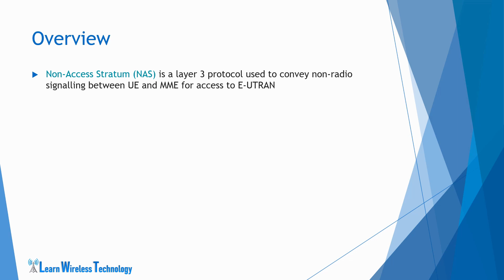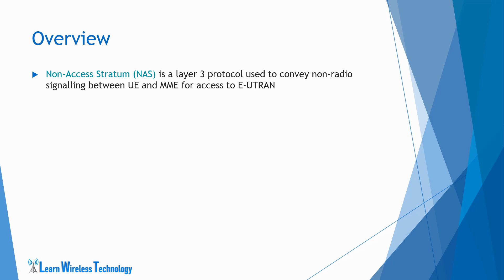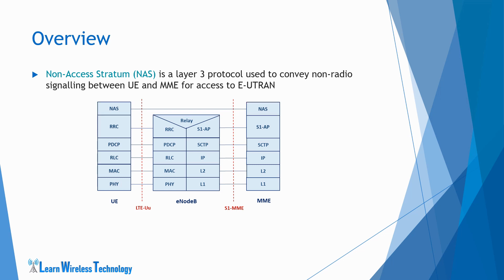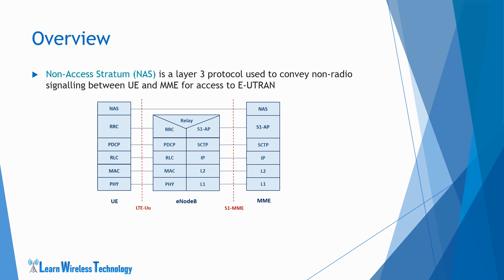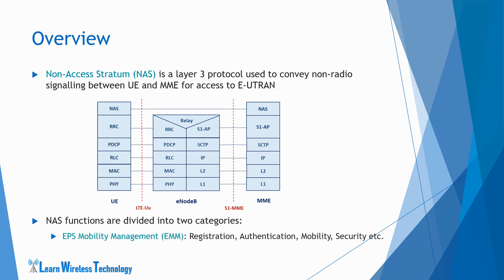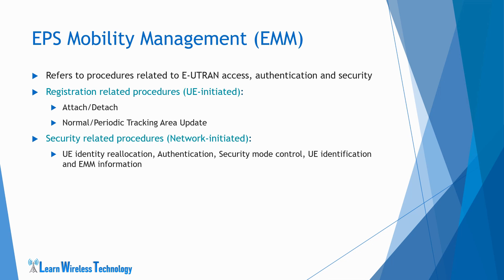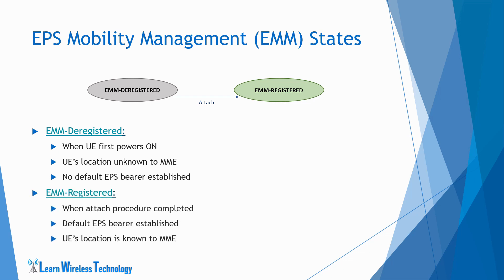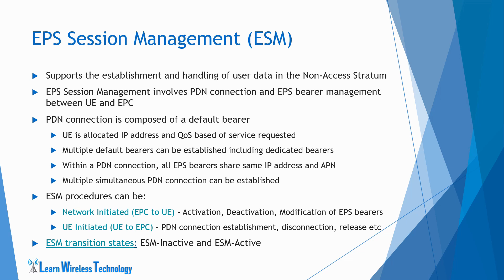4G LTE - NAS Layer Functions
In this tutorial, we have discussed the functions and protocols of the NAS layer. NAS (Non-Access Stratum) is the layer 3 of the LTE protocol stack, which is the top most protocol layer in the LTE control plane stack. We have also discussed EPS Mobility Management and EPS Session Management entities in the NAS layer.

Timestamps

00:00 Intro
00:13 Overview
02:38 EPS Mobility Management (EMM)
05:21 EPS Mobility Management (EMM) States
07:24 EMM Connection Management (ECM)
10:35 EPS Session Management (ESM)

Please check out the complete playlist of LTE video tutorials on Fundamentals of LTE at the link given below:

The topics covered in this tutorial are some important concepts of 4G-LTE technology.
It contains in-depth explanation of LTE architecture, LTE protocol stack, Functions of different layers in LTE protocol stack, etc.
The tutorial focuses mostly on the technical aspects of LTE Air Interface protocols.
You will learn about the fundamental concepts and key building blocks of LTE cellular technology.

Hope you find the videos useful.
We will continue to add more videos on important topics in this tutorial and try to include every fundamental aspect of LTE, which would help you to grow your knowledge on the technology.

Happy Learning :)